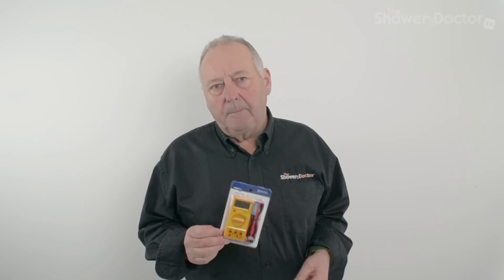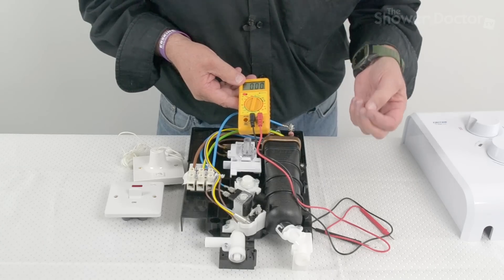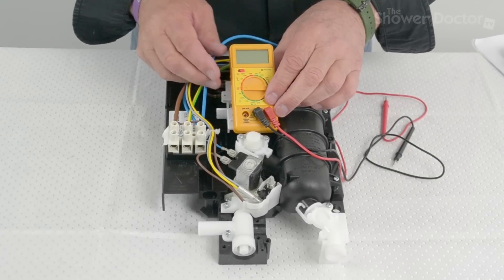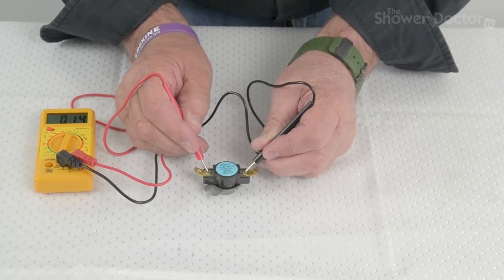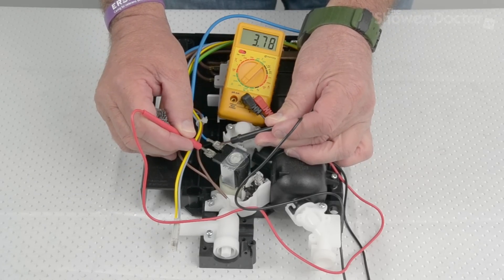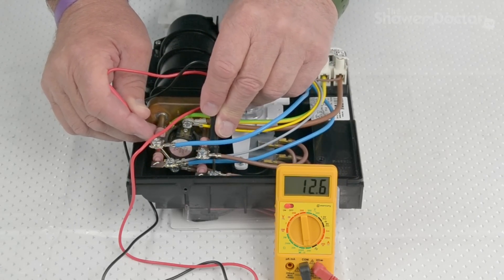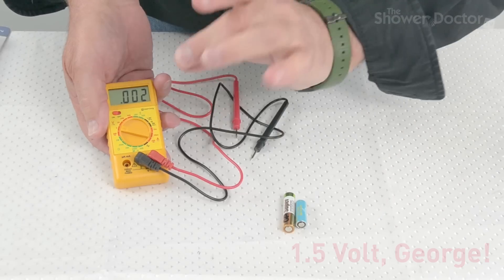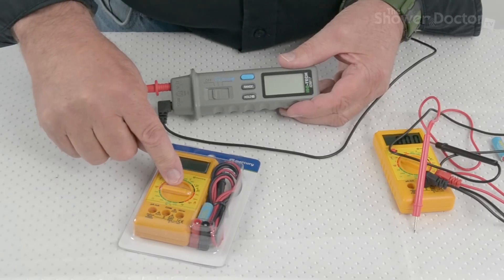Digital Multi Meter: Testing electric shower components & more.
George shows how to test your shower and more using a Digital Multi Meter available from our

Timestamps:
0:00 Introduction
0:55 Safety precautions & 240V testing
3:19 Testing continuity
5:44 Testing resistance
8:20 Testing batteries & fuses

And also...